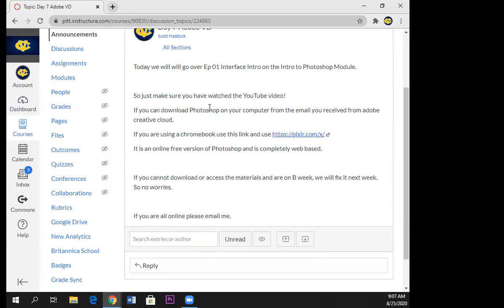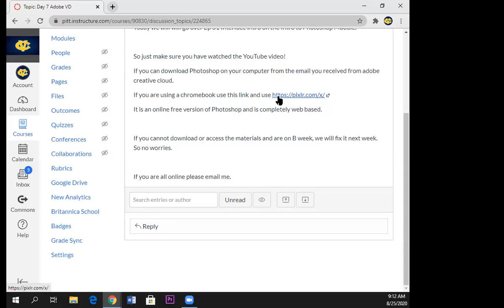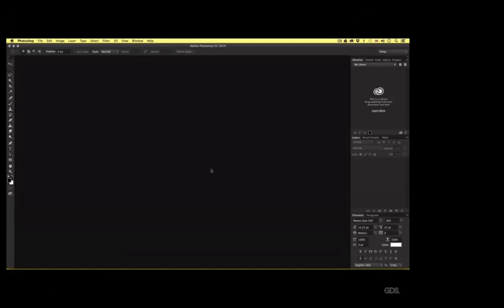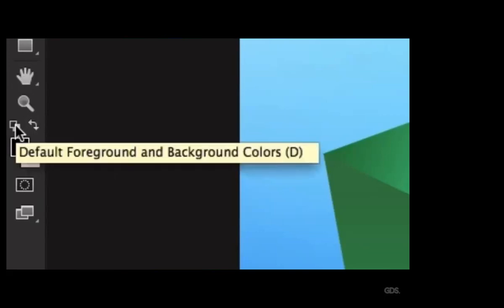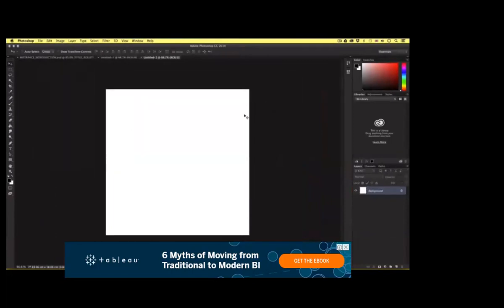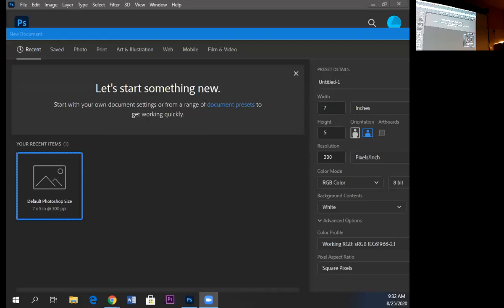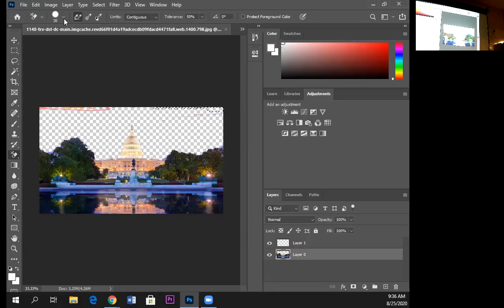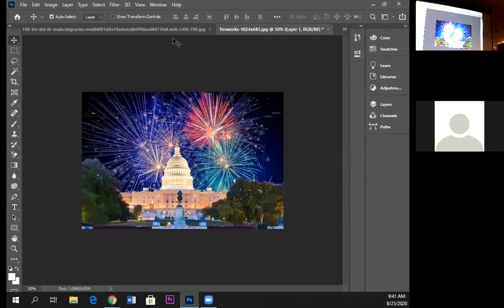Adobe VD Day 7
Fall 2020
No video yesterday because zoom was down.